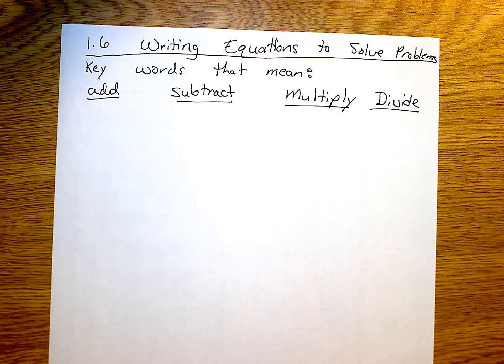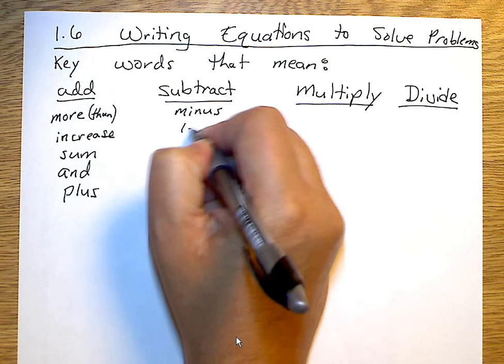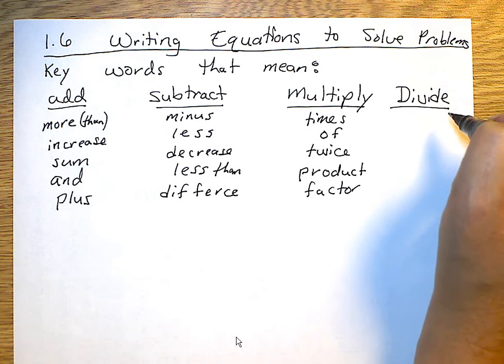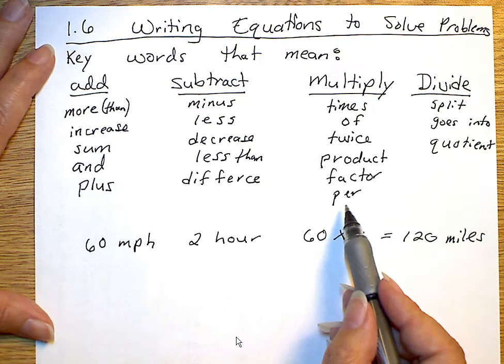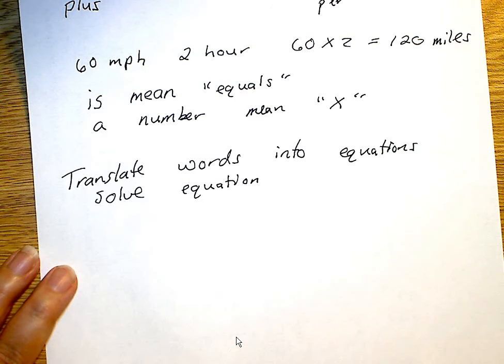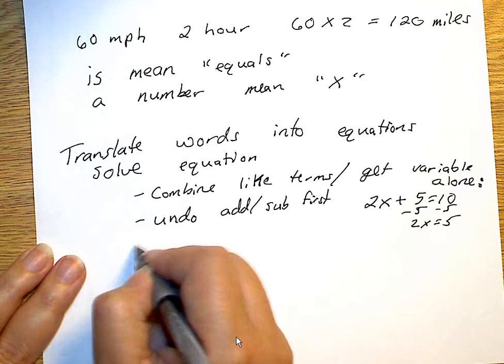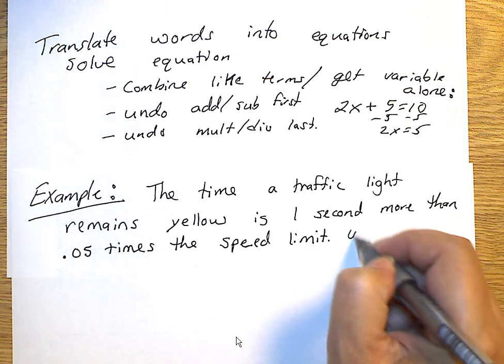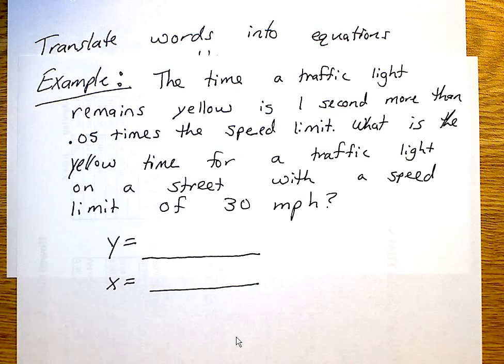1.6 no ending but has voice notes